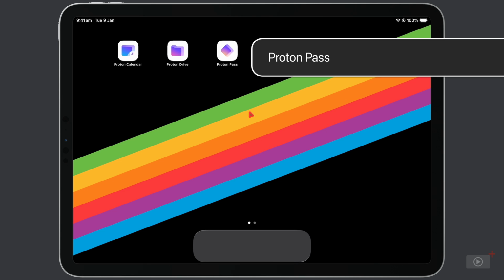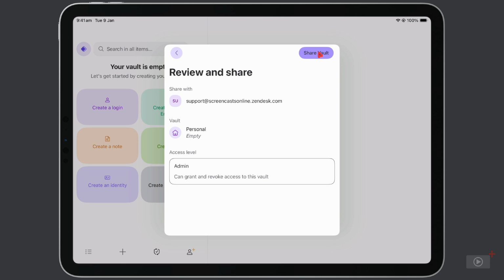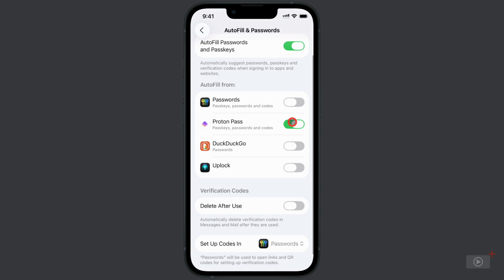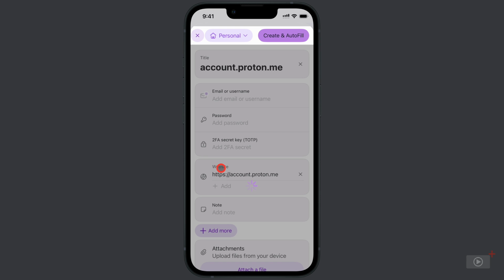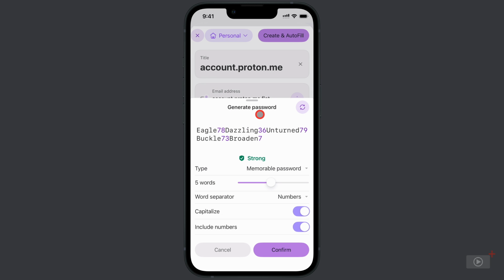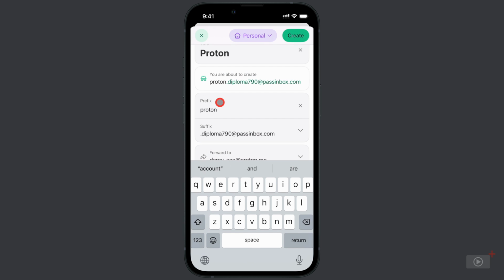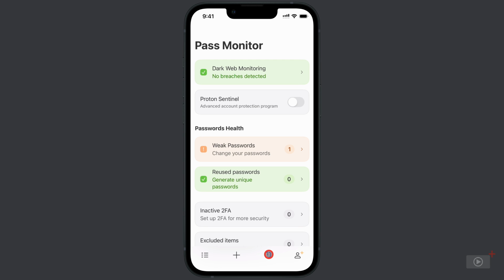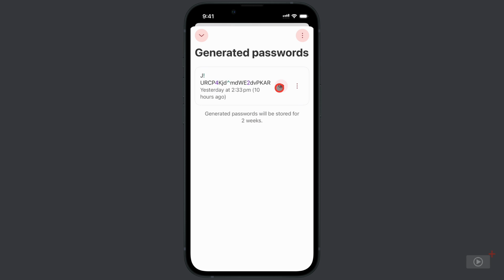PROTON PASS - Learn how to store PASSWORDS and NOTES securely with PROTON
**  SIGN UP for a FREE 7-DAY ScreenCastsONLINE  trial membership TODAY and get immediate access to our WHOLE CATALOG of over 1,500 videos.  **

Whilst the full video looks at other elements of the Proton Suite (Calendar, Drive, Pass, VPN, Authenticator) this excerpt takes a look at Proton Pass and Darcy shows you how to set it up and use it to securely store Passwords, identity documents and more